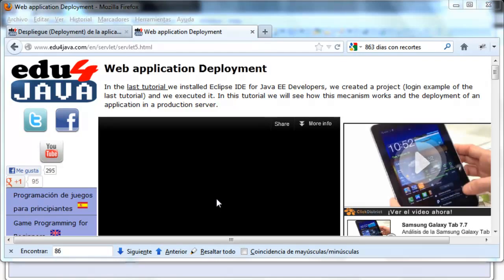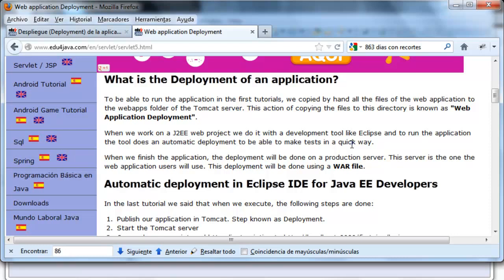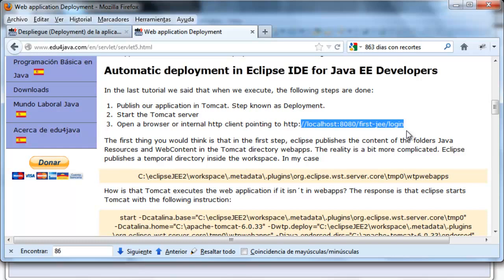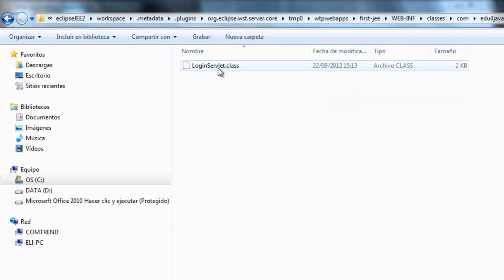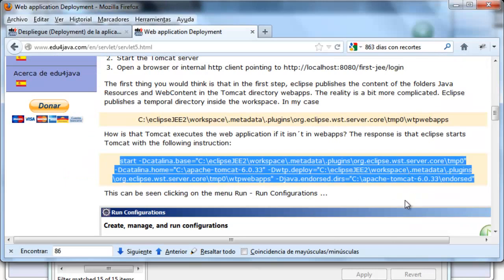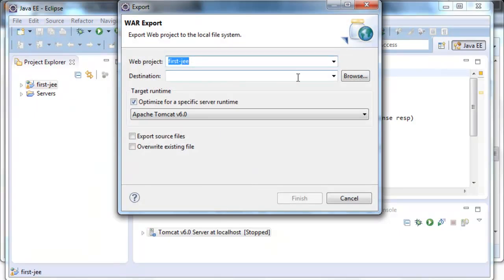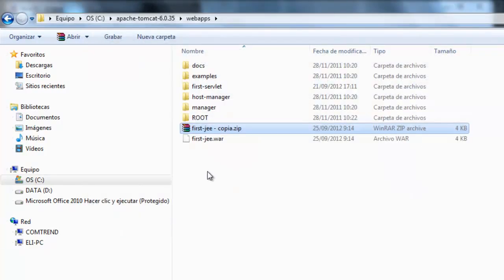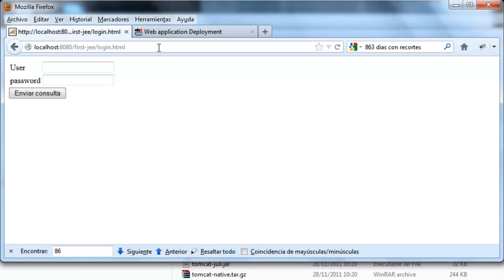Web application Deployment Java web, Servlet and JSP 5